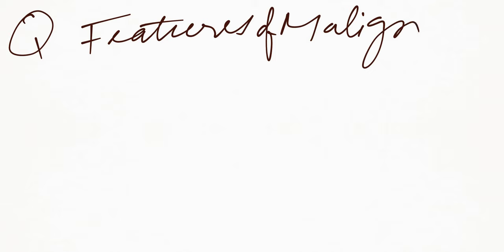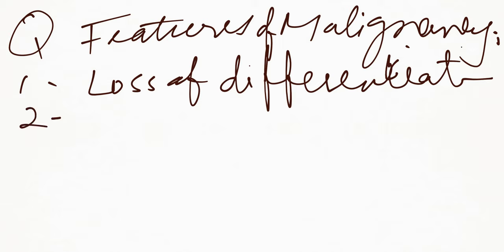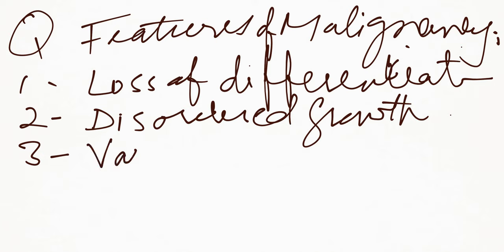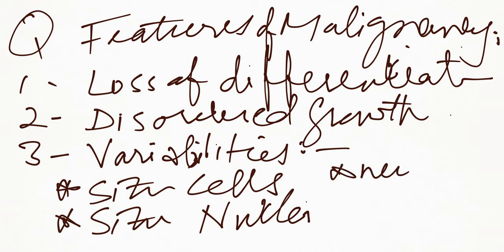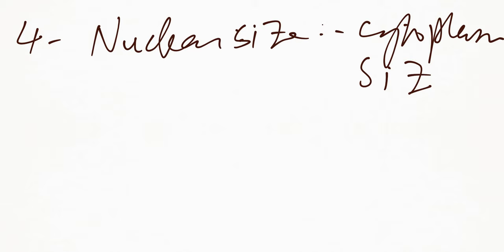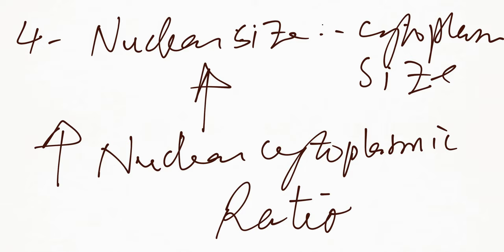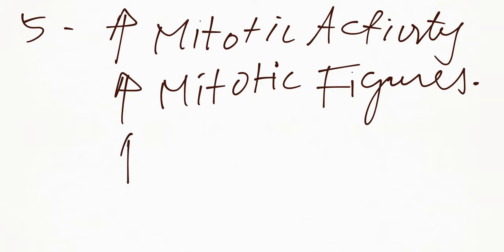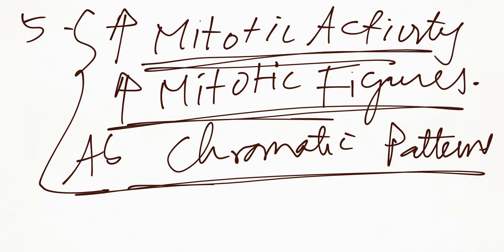Parotid Gland Pathology Station 3 MRCS B